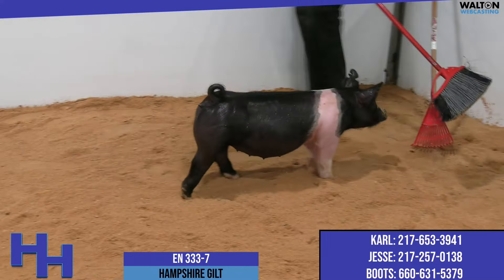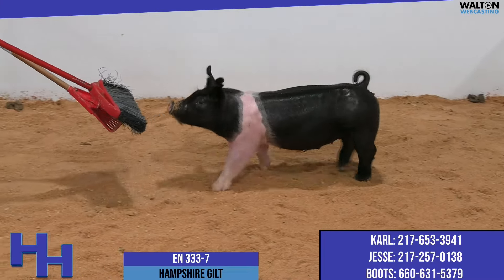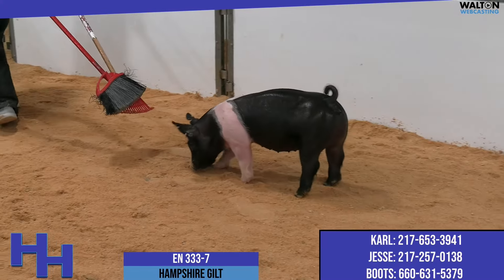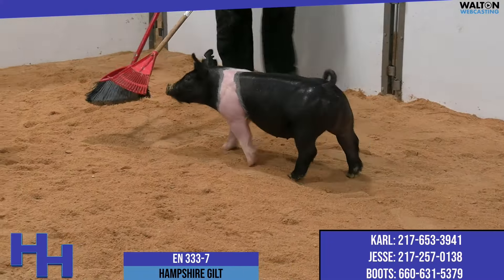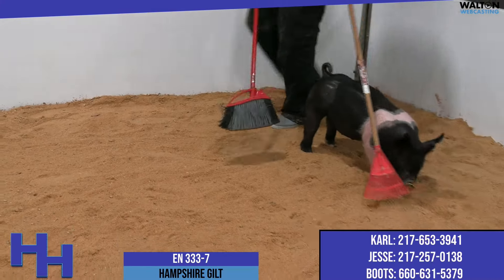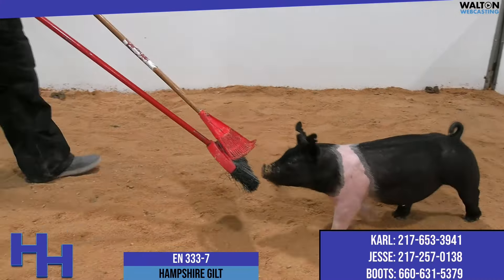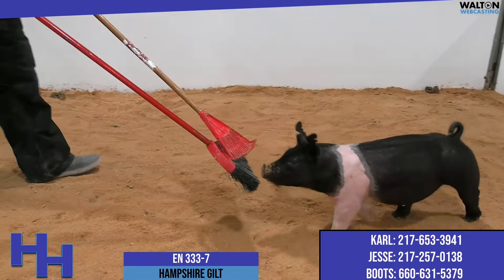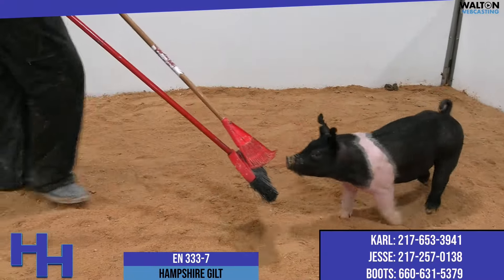EN 333 7 Heimer 23 January 2024 05 18 05 PM